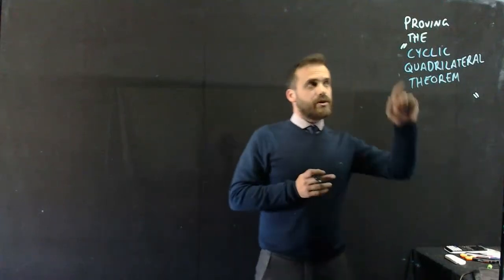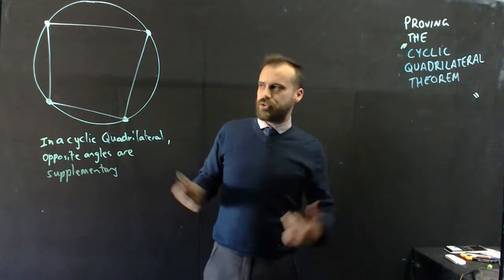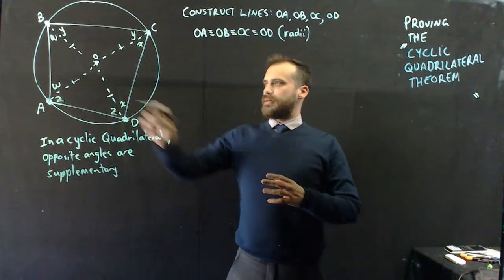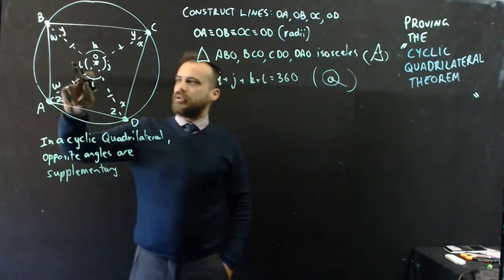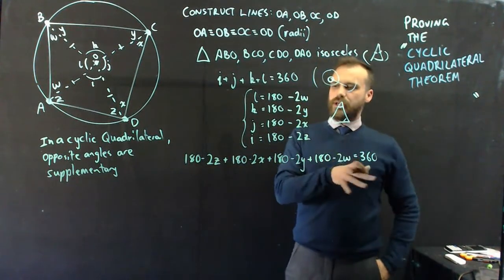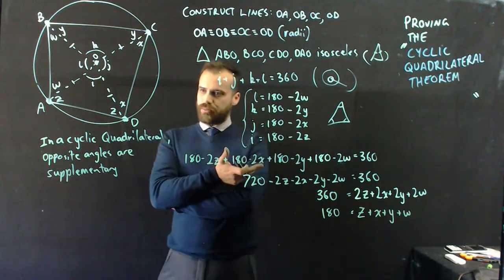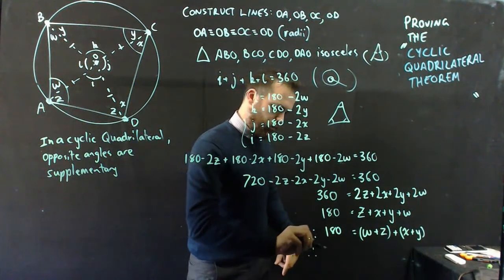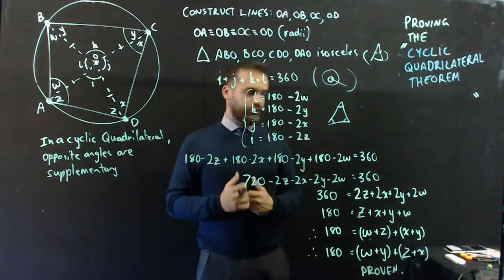Proving the cyclic quadrilateral theorem